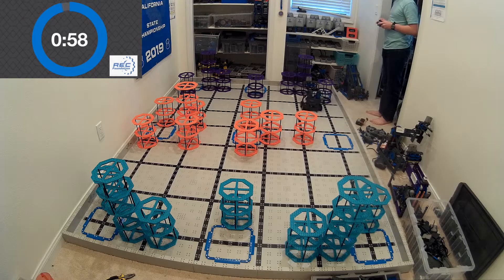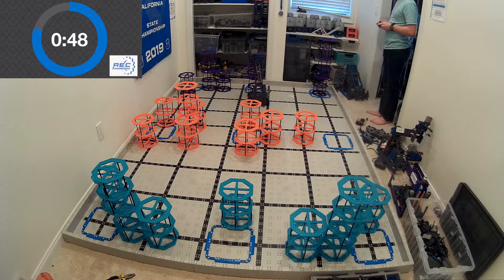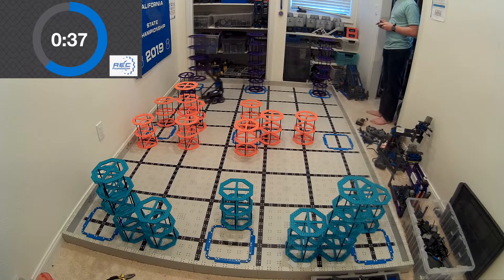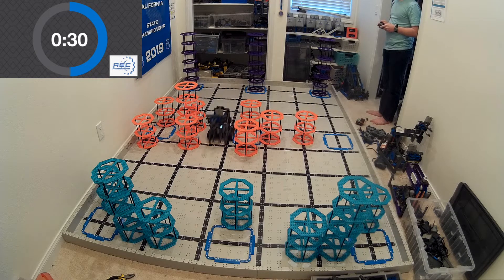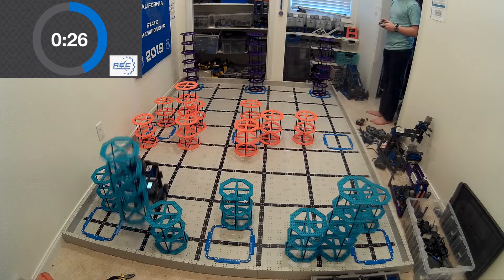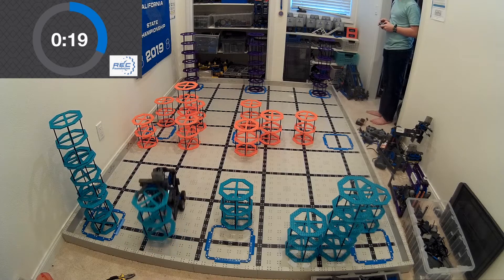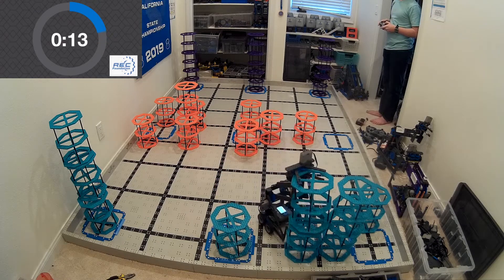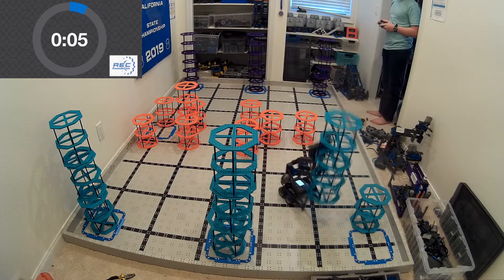204 points - building the robot with 1 SuperKit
This is one of my favorite robots, mainly because of it's simplicity.
I'm a real believer in KISS (Keep It Super Simple), and this robot truly does a great job of that!
This is also probably the easiest robot to build, so if you're looking for something to get you on the ground running quick, make sure to check this out.
Good luck this year!
--Ben